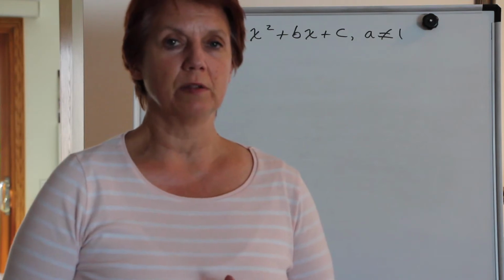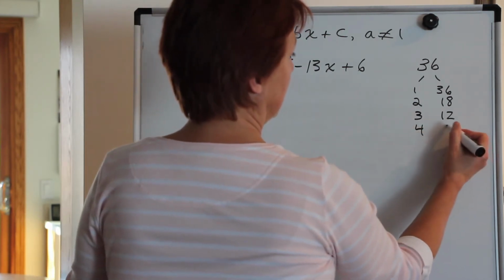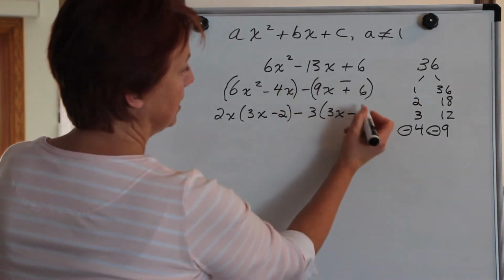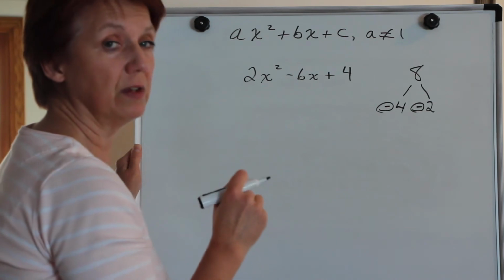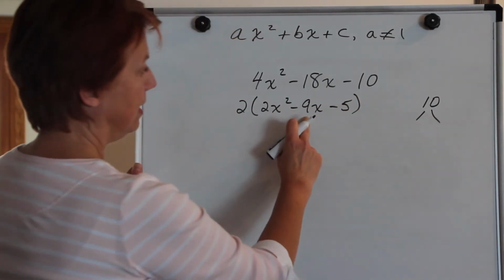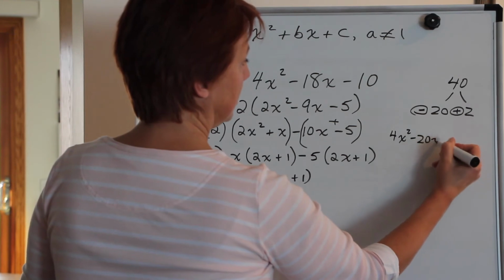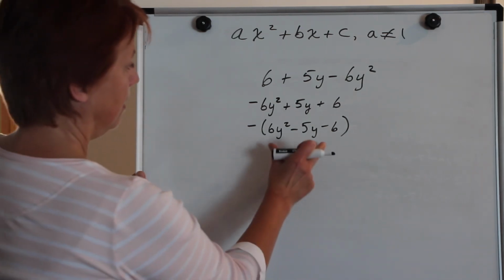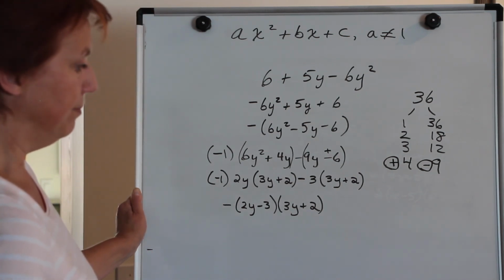Factoring Quadratic Expressions where a≠1, part 2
How do you factor quadratic expressions where a≠1? Easy, fool-proof method that is easy to undestand and requires no guess-work. Some review of easier topics at the beginning.